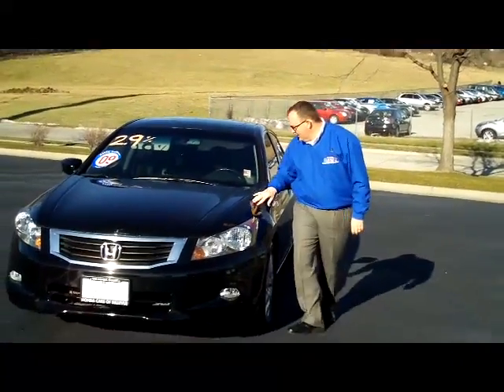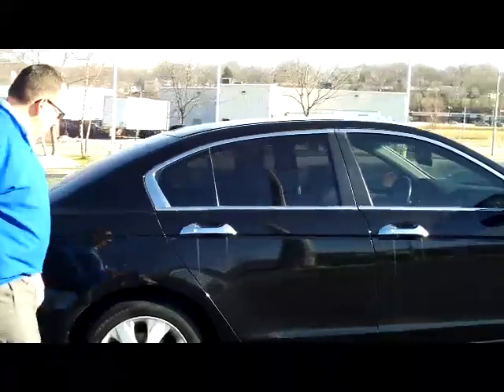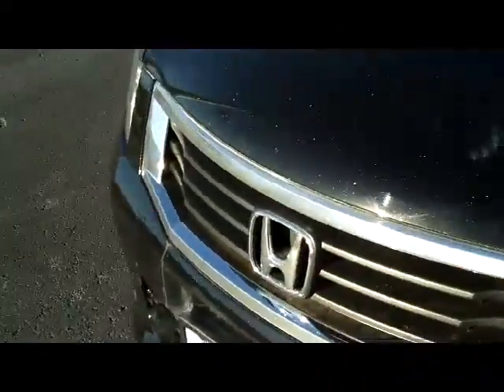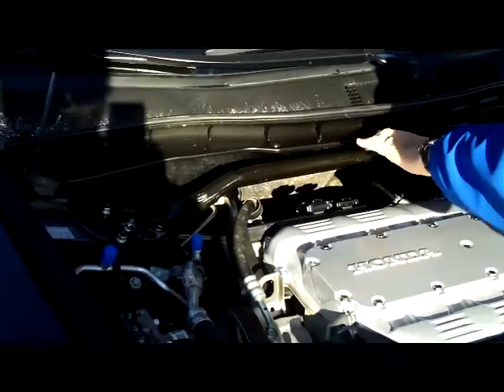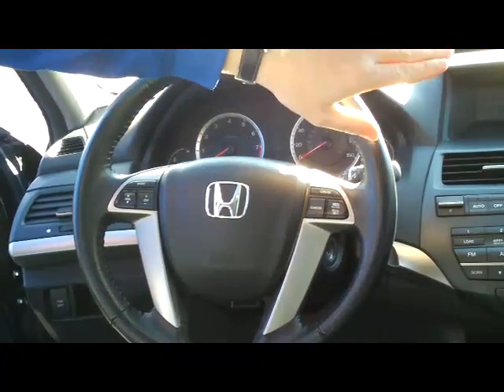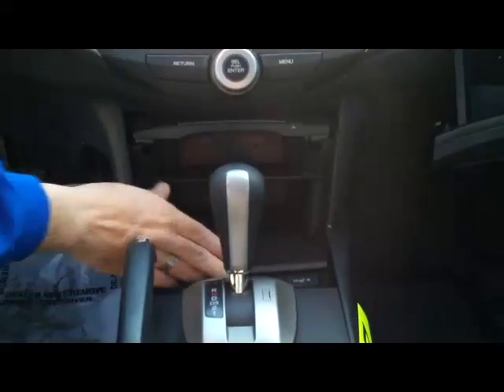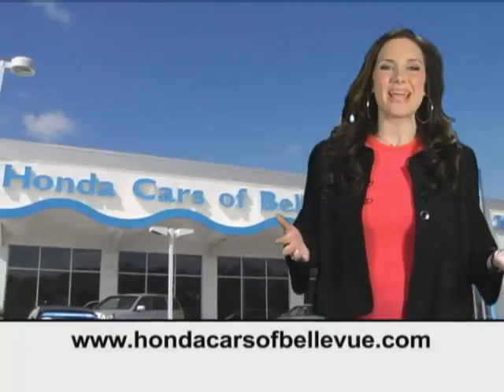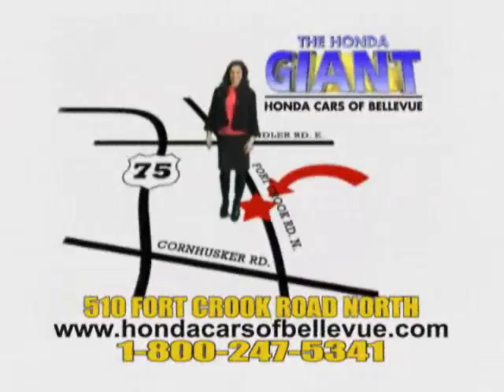Certified Used 2009 Honda Accord EX-L V6 for sale at Honda Cars of Bellevue...an Omaha Honda Dealer!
Test drive this Certified Used 2009 Honda Accord EX-L V6 for sale at Honda Cars of Bellevue your exclusive Honda dealer for Bellevue, Nebraska providing superior Honda service to the greater Omaha and Council Bluffs, Iowa metro areas.  One owner, new car trade in. This one has it all. Leather, alloys, power / heated seats, 6 disc changer, and much more. Certified by the Honda Giant, get Honda's 7 year - 100,000 mile warranty. This Certified 2009 Honda Accord EX-L V6 has passed Honda's rigorous 150 Point inspection, is up to date on its maintenances and comes with a free CarFax History Report. Don't settle for a car that another dealer claims is "certified," make sure it's been Honda Certified by the Honda Giant! Call or stop in today for complete details.